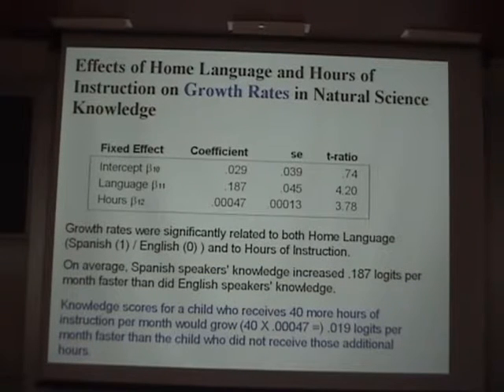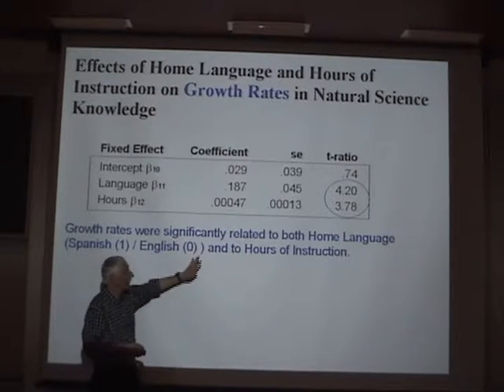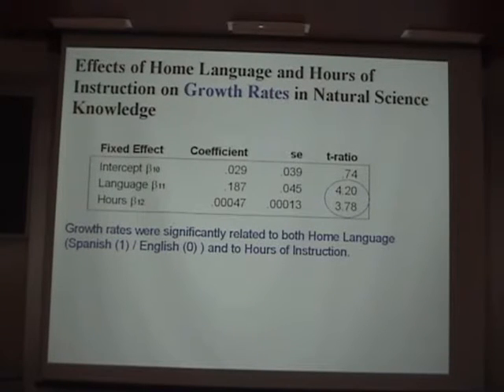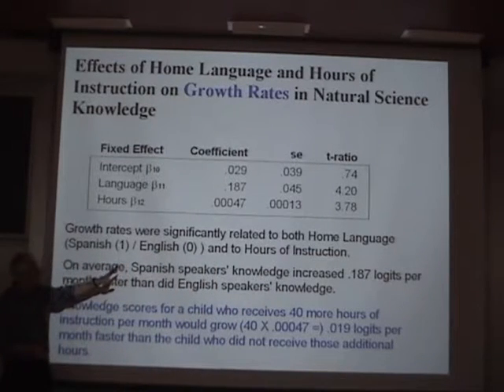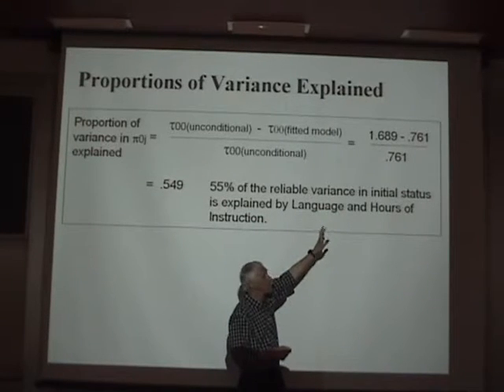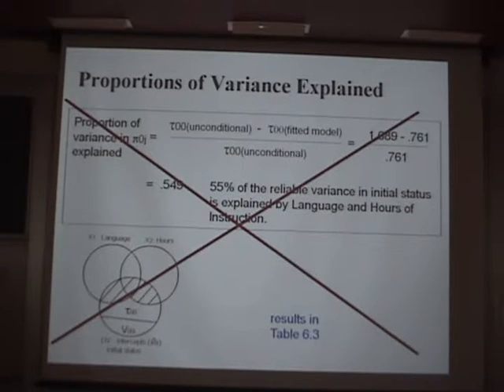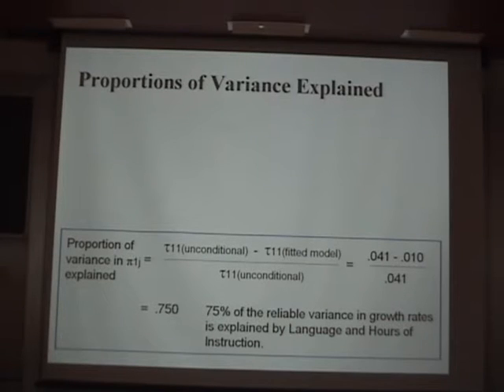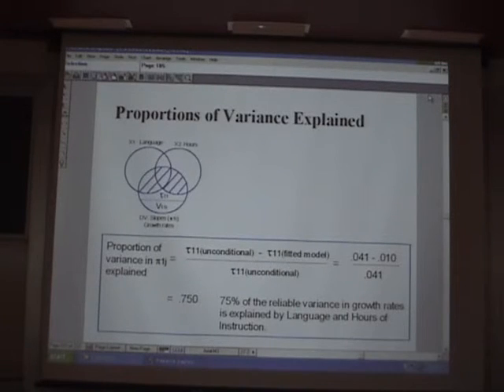16-HLM Hierarchical Linear Modeling,Day4/5 Lecture3/5 University of Utah by JおhんKircher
16-HLM Hierarchical Linear Modeling,Day4/5 Lecture3/5 University of Utah by Takashi Furuhata